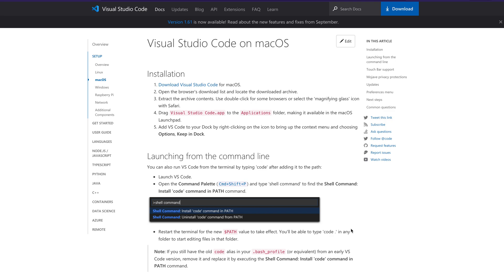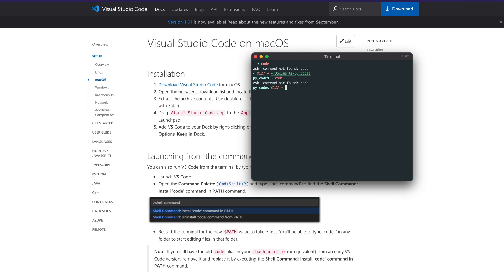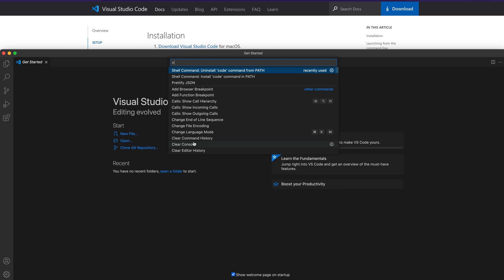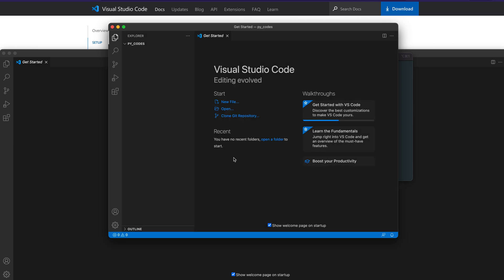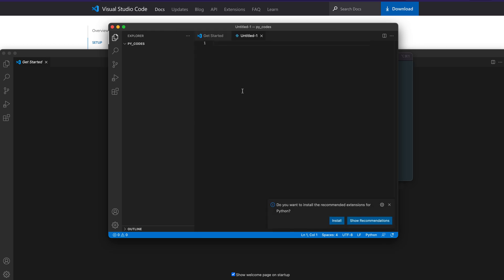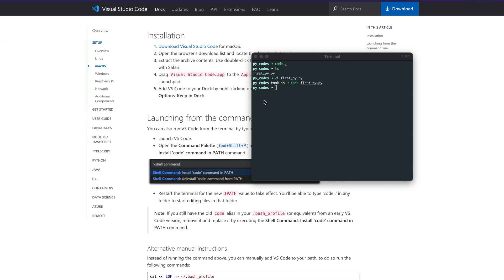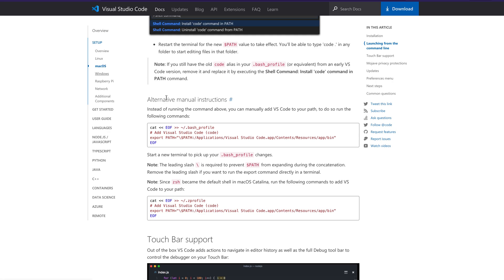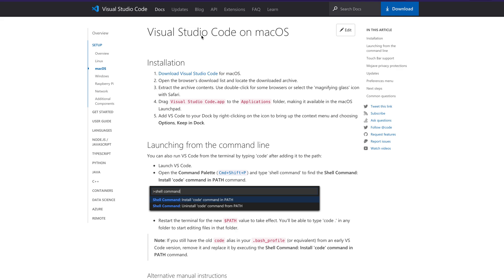Set up Visual Studio Code with Code Command on Mac Terminal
This productivity hack is to help you open Visual Studio Code from your Terminal or iTerm on your Mac OS Computer.